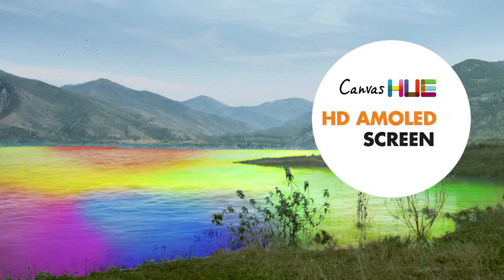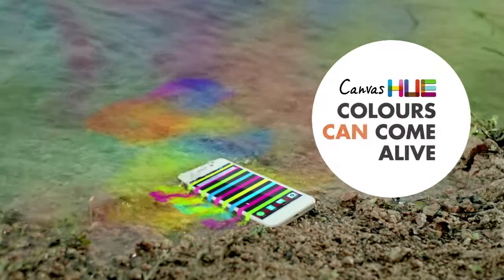Micromax Canvas Hue TVC